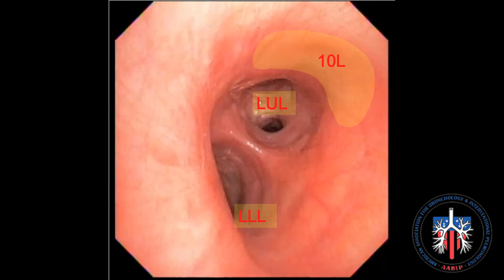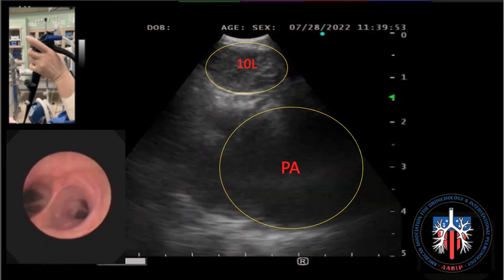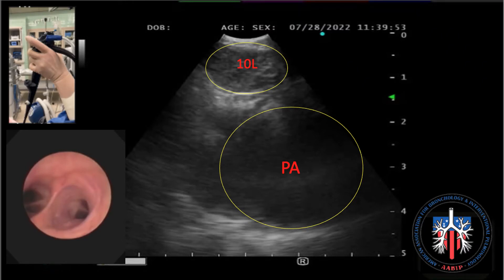EBUS Lymph Node Station 10L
This video demonstrates the location of lymph node station 10L